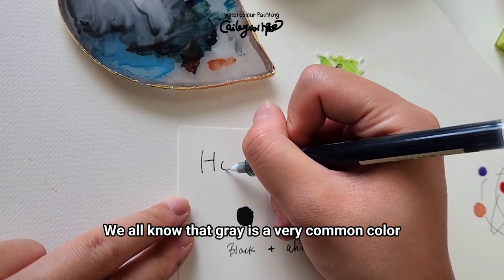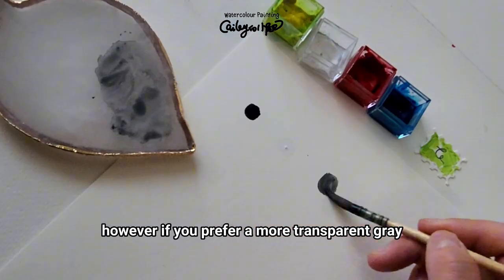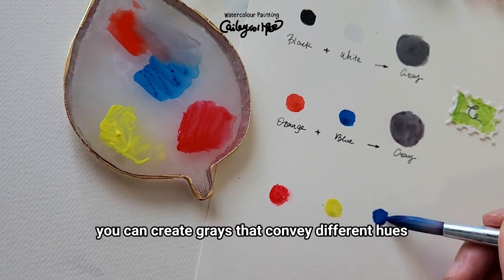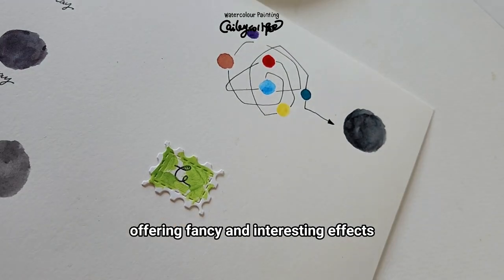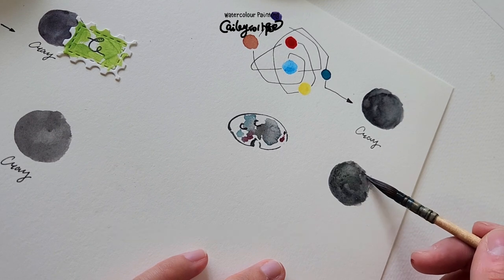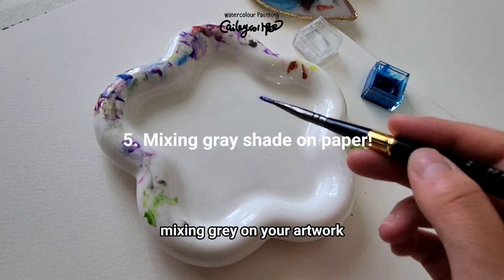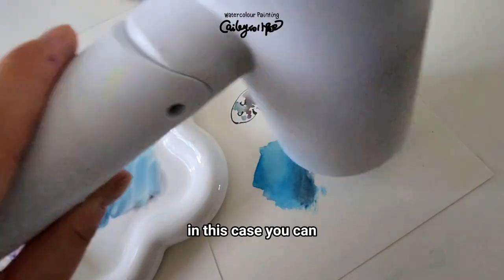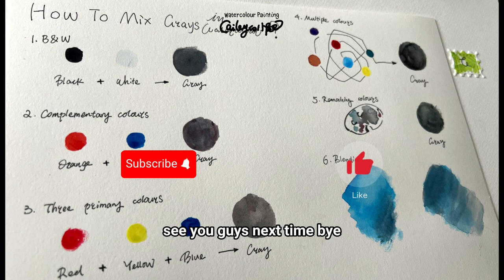The color to SKIP BUYING in painting | 6 ways to create it on your own!